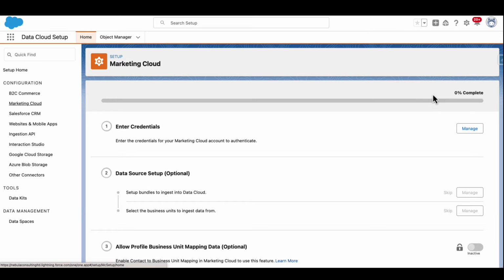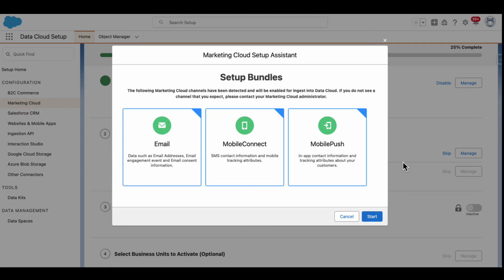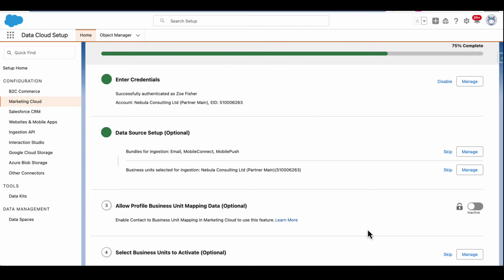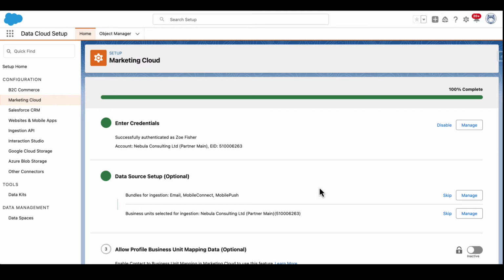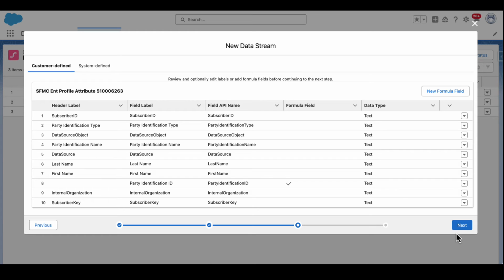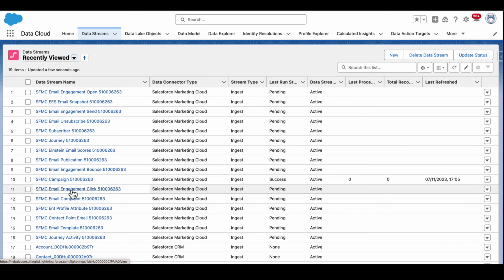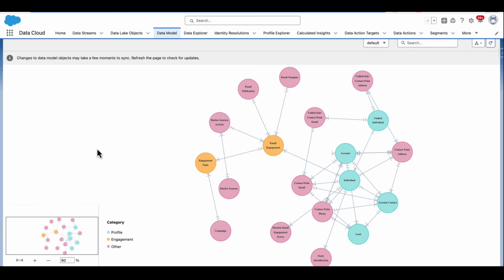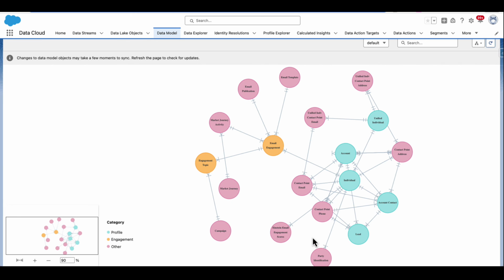Demo of Marketing Cloud Engagement & Data Cloud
In this video, we go through the process of connecting Marketing Cloud Engagement with Data Cloud. We explore the experience and how the data model works in Data Cloud.